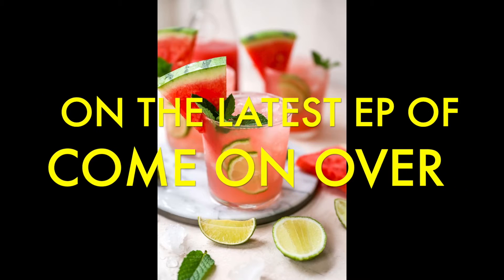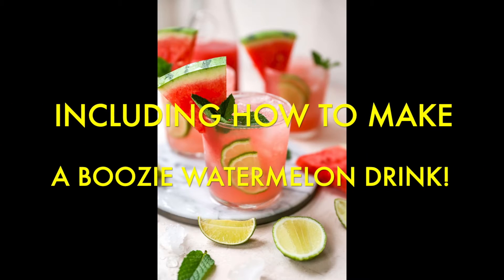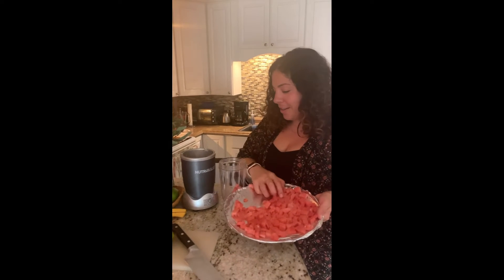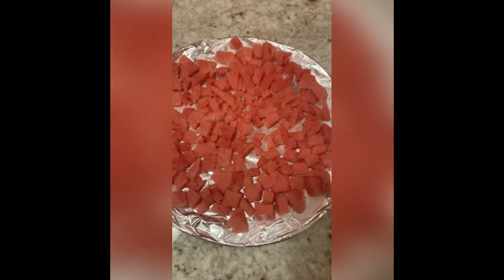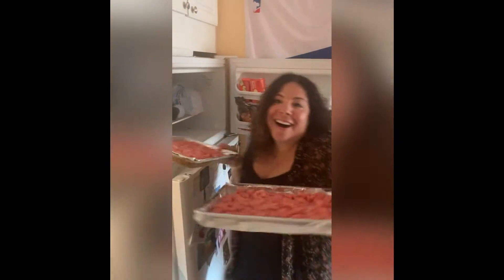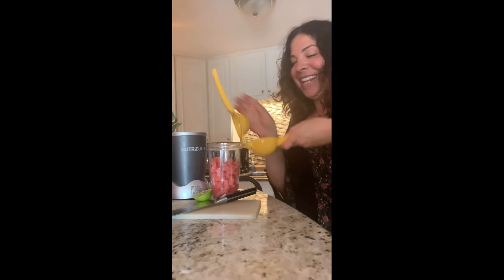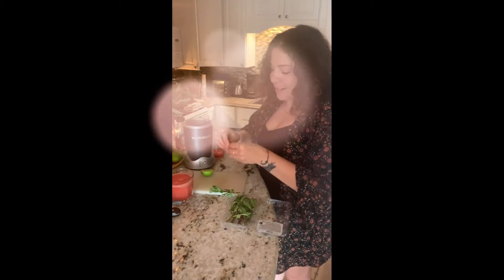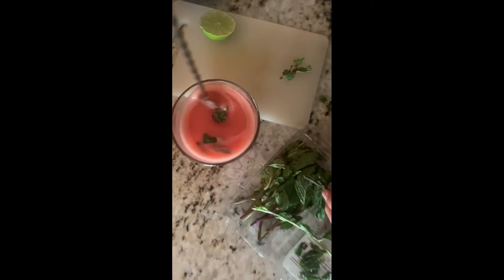Emily Makes Boozie Watermelon Drink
From Season 3, Ep 7 of the COME ON OVER podcast - COME ON OVER...WE'RE STILL CRUSHING SUMMER!

With summer’s end rapidly approaching, Jeff and Emily get into how to squeeze every last drop of summer fun out of the next month, which can be achieved with their Ultimate Guide On How To Own the Rest of the Summer. This includes a barrage of summer activities such as Ghost In The Graveyard on a misty midsummer night, shotgunning a beer on a raft, chasing down an ice cream truck, full-contact Marco Polo, and their favorite Mauro pastime, bodysurfing. They also give their list of essential summer movies to watch after winding down from hours of fun in the sun. And they finally answer the age-old question - can you bring meatballs to the beach? Spoiler alert… the answer is a hard maybe.

Blow up your bouncy water slide and LISTEN TODAY!!